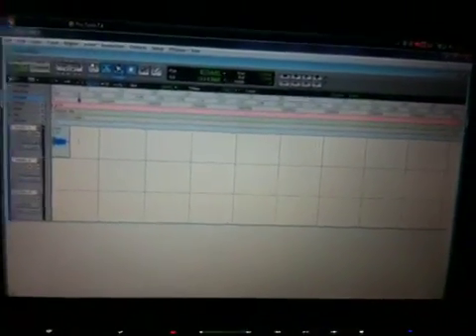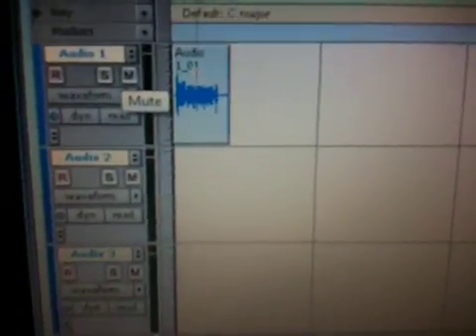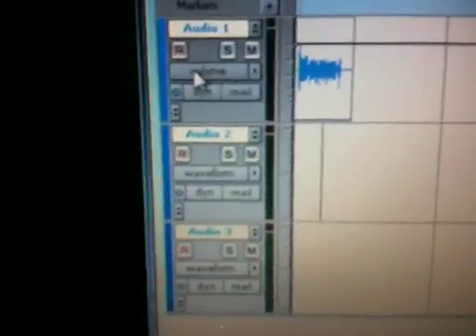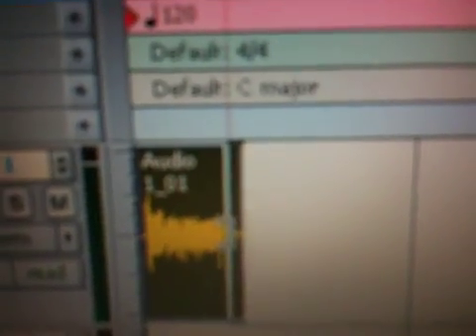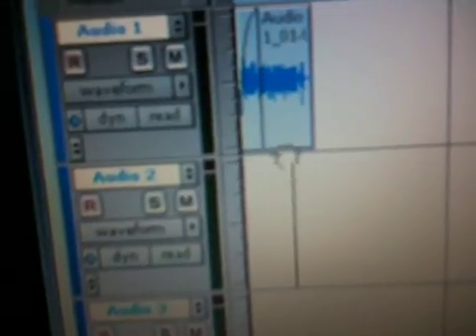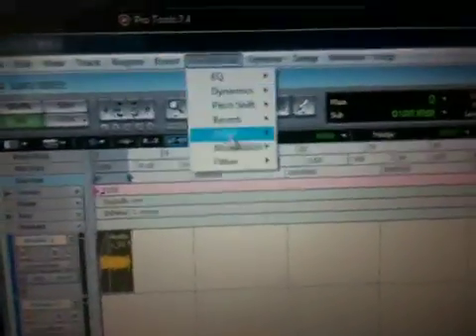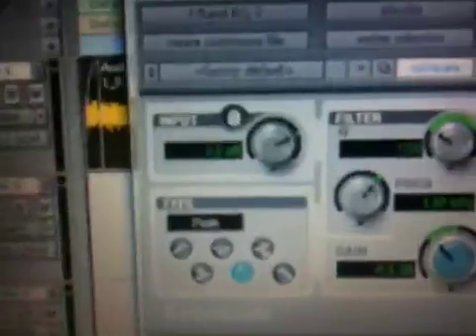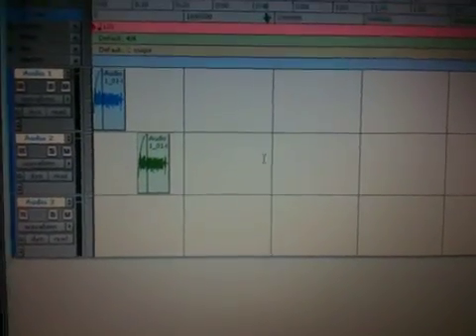pr0 t00lz t00toreal!!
This is a vid on how to use pro tools 7 le edition. If you need more instructions, I'll post another vid in response to this one. If you have questions, message me. Thanks! Erik - M3RKMUS1C